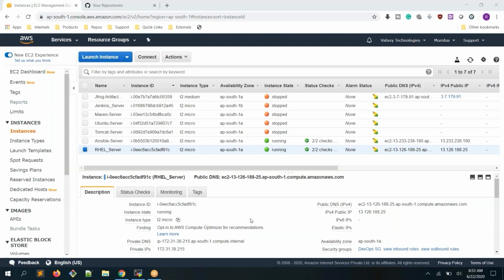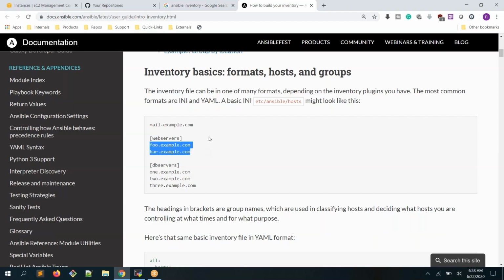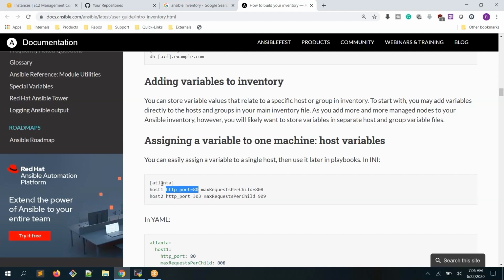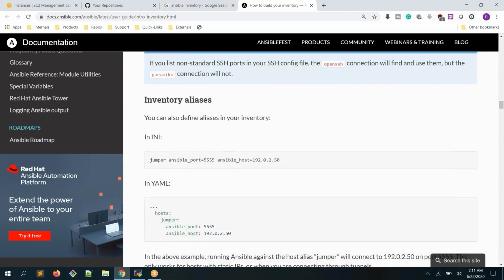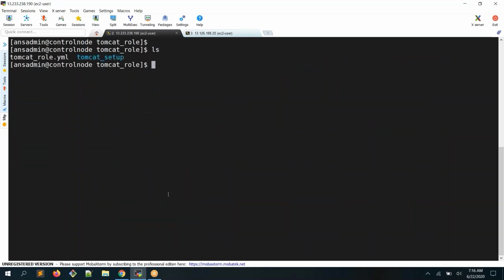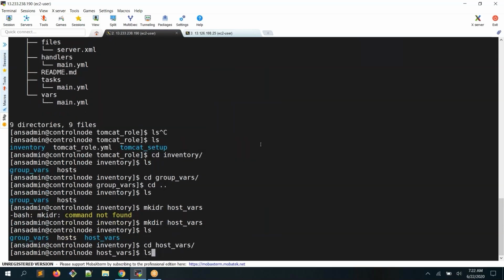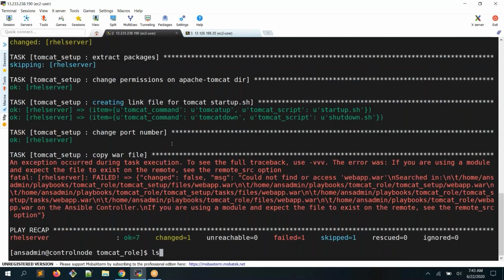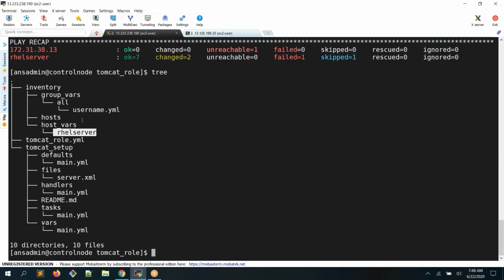Ansible Inventory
This video explains about the Ansible inventory.